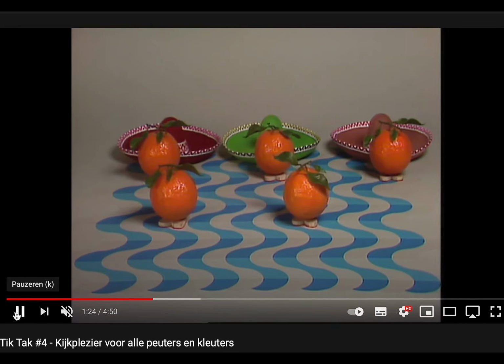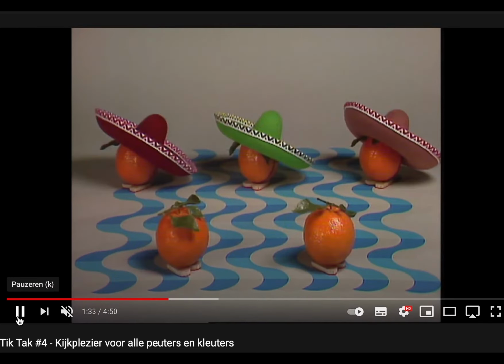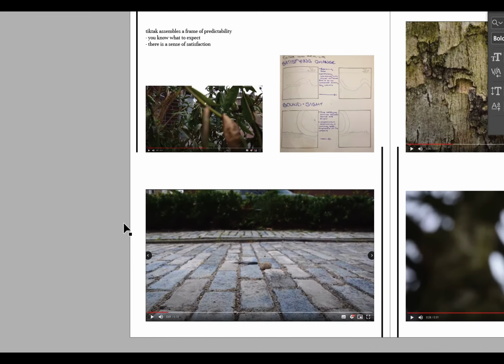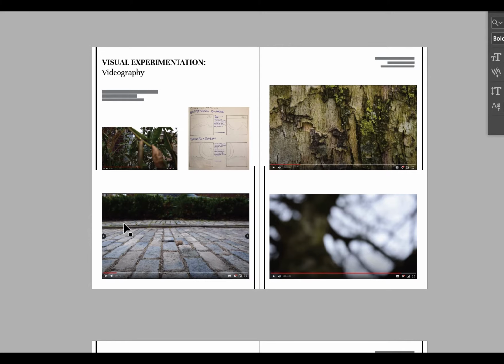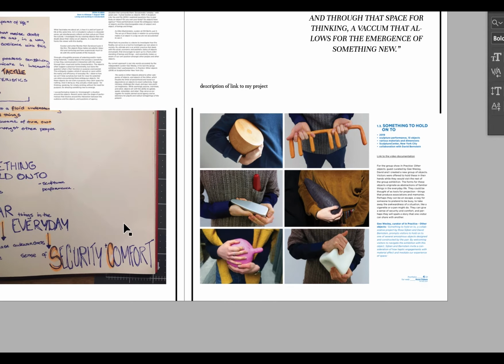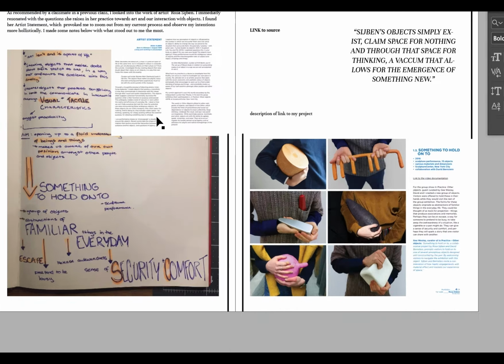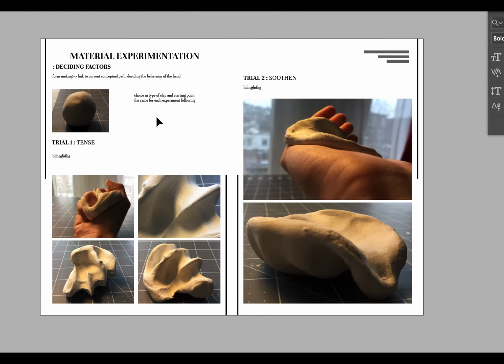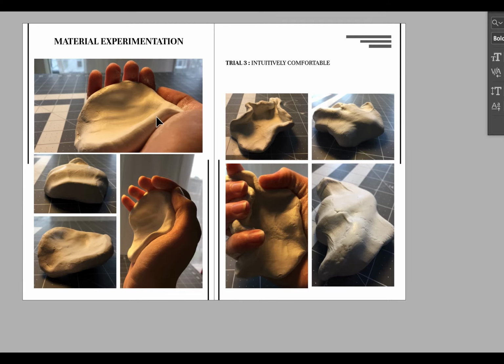video log of research process